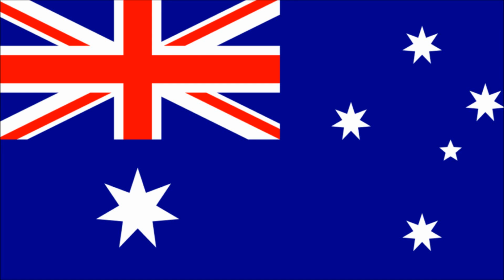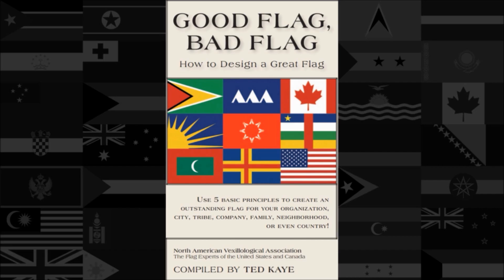Australia Flag Review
We review the National Flag of Australia and give it a score out of 10.